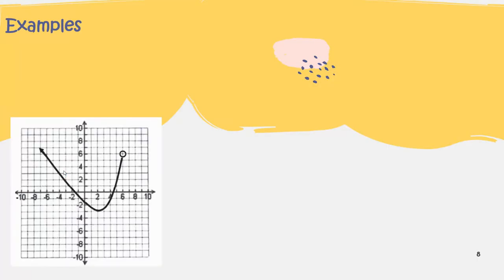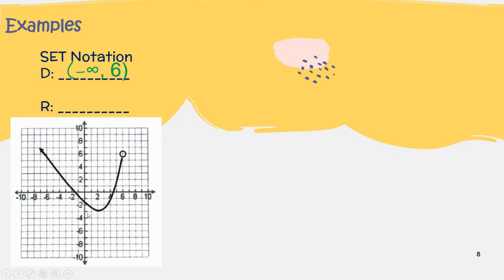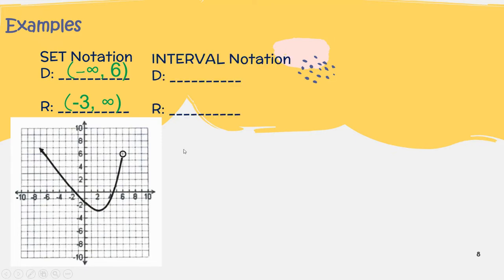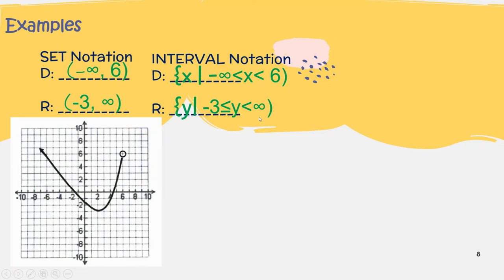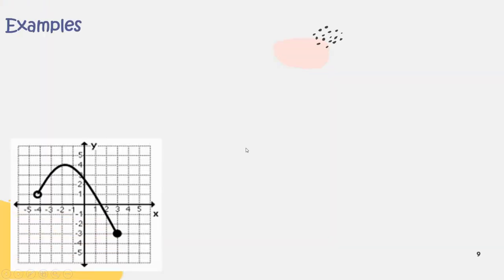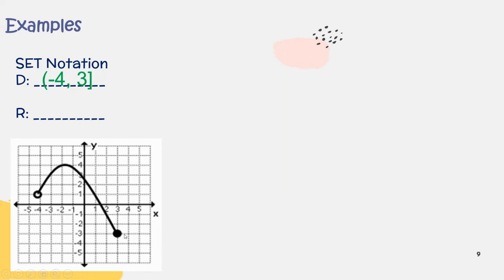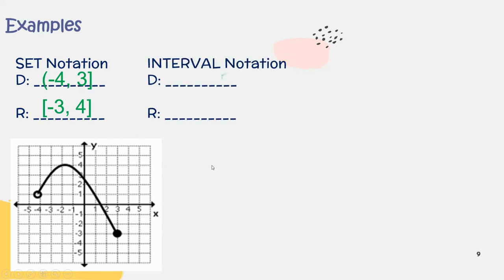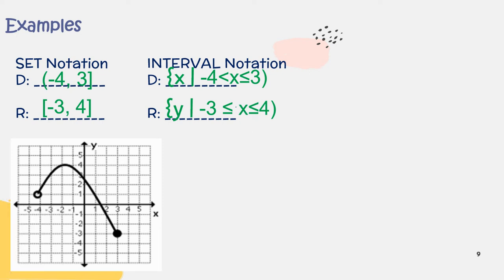Domain and Range Examples